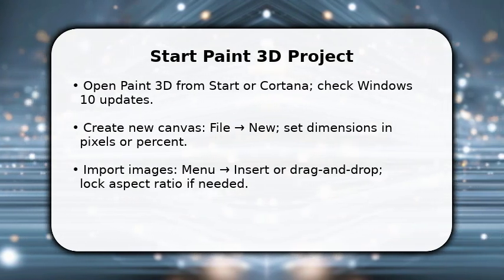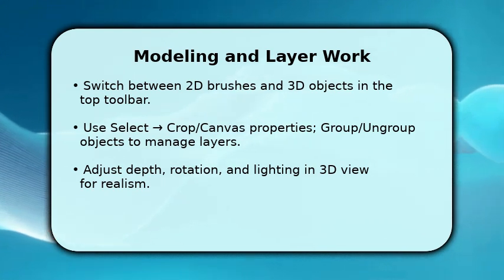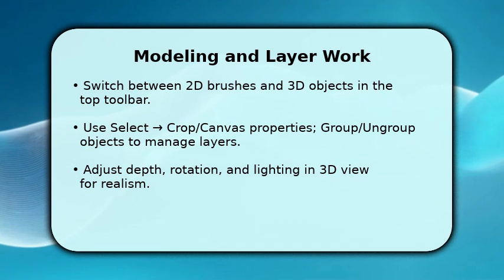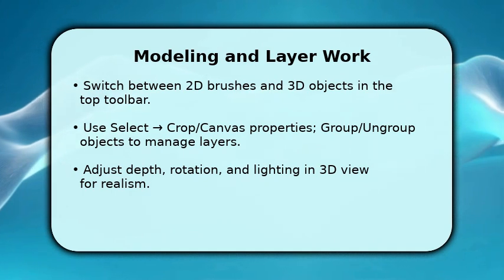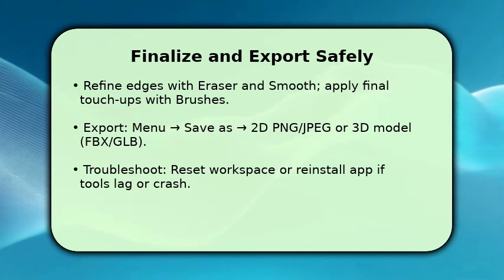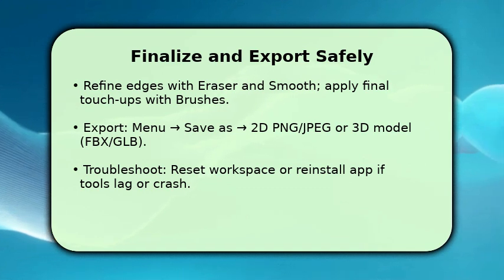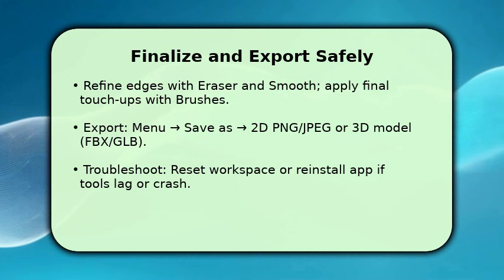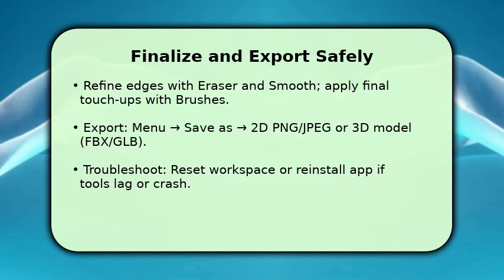How to Use Paint 3d in Windows 10 - Full Guide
How to Use Paint 3d in Windows 10 - Full Guide | 🔒 Surfshark VPN Deal — Stay private and secure. $1.99/mo + 3 Months Free ▸

Dive into the immersive world of painting in Windows 1thyne with our comprehensive guide. Learn how to install, navigate and unleash your creativity using Paint 3D - a powerful digital art tool integrated directly within Microsoft's operating system.

Paint 3D, Windows 10, Digital Art Tool, Installation Guide, Creative Software for Windows,